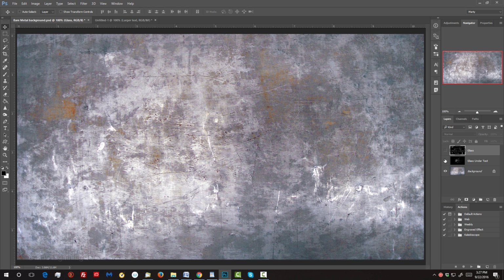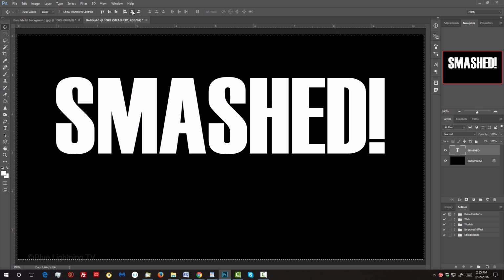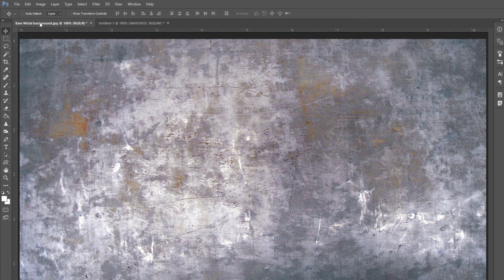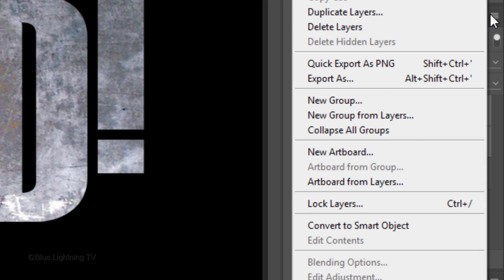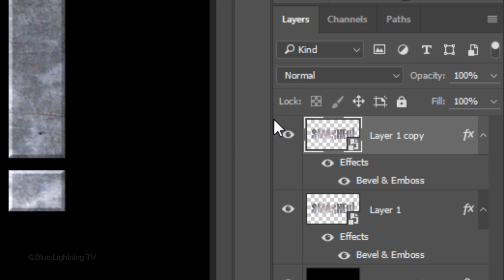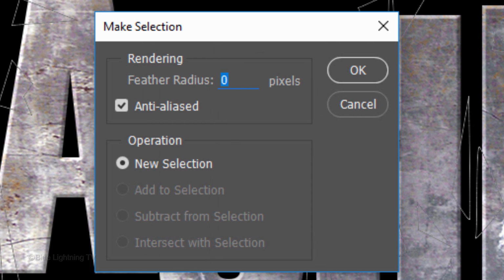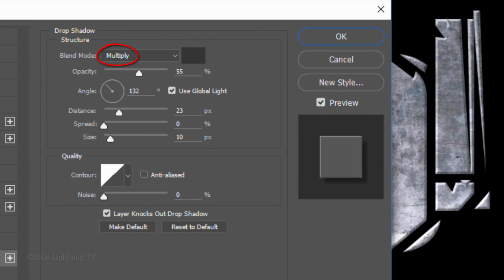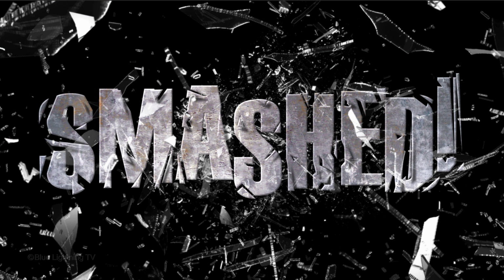Photoshop Tutorial: How to Create a Shattered Text Effect with Shards of Broken Glass!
Photoshop CC 2015.5 tutorial showing how to create a shattered text effect with broken shards of shattered glass. Included is a downloadable PSD template, so you can follow along.

IMPORTANT: At 6:13 in the video, if the first path vanishes after you click to make another path, do the following: After you close a path,  Shift-click to create the first anchor point of another path.

At 6:39, an alternate to make a selection of all the paths is to Ctrl-click or Cmd-click the path thumbnail.